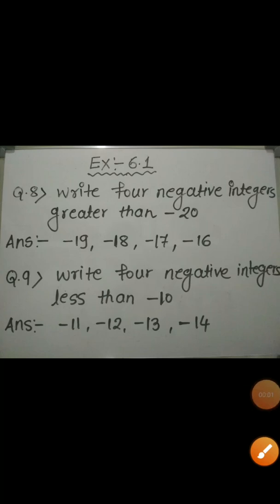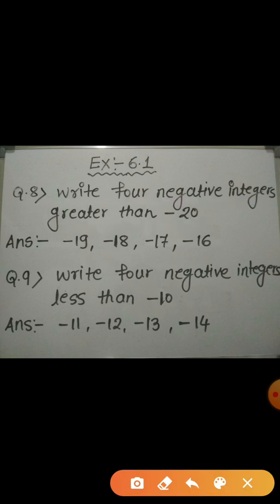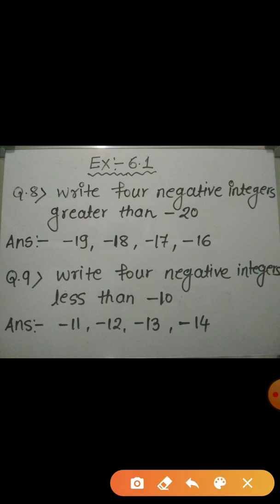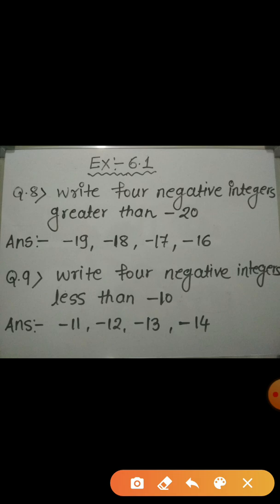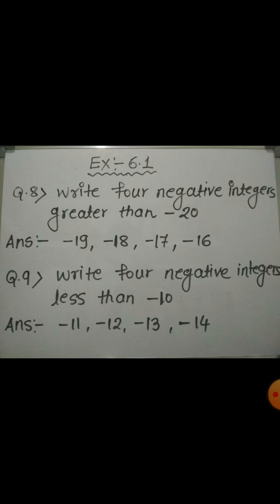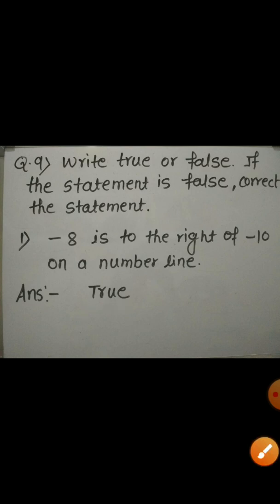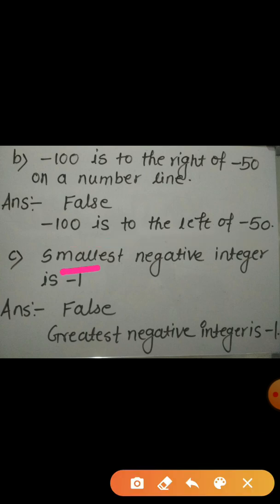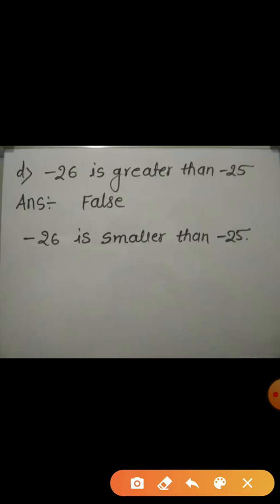Math class std 6! Ch 6 Integers